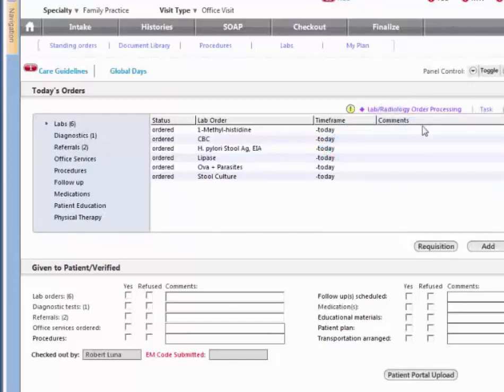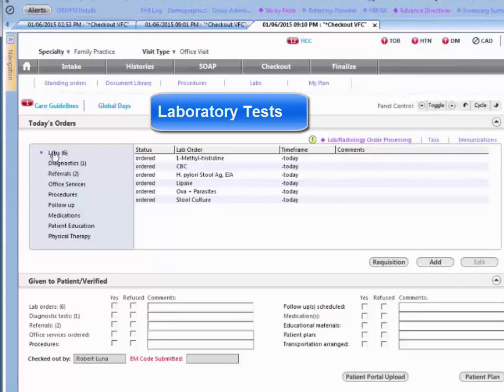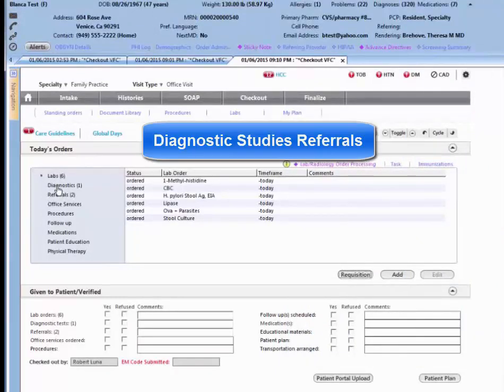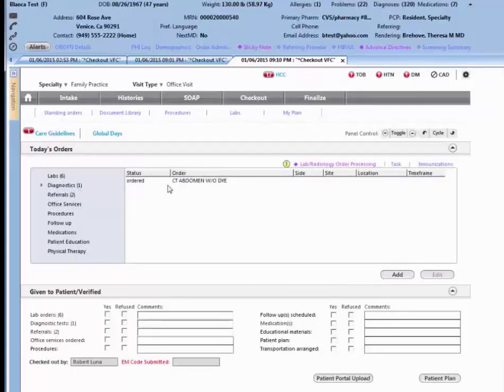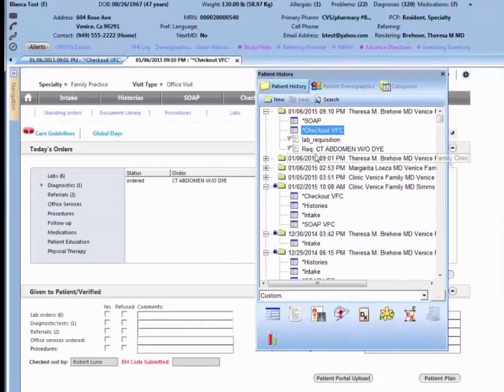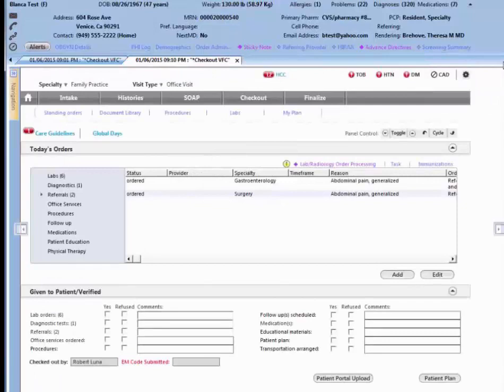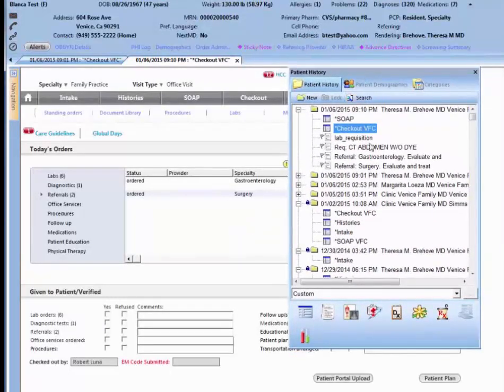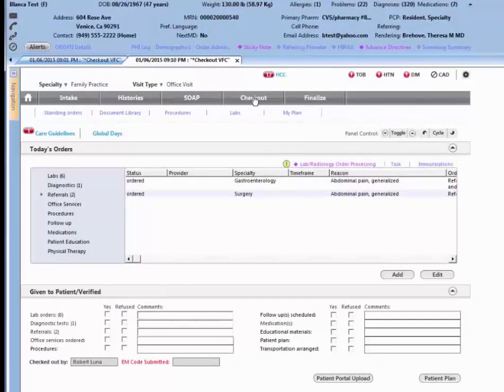Coordinator Workflow: Checkout Labs, Diagnostics, and Specialist Referrals